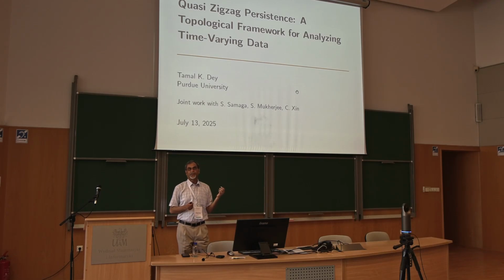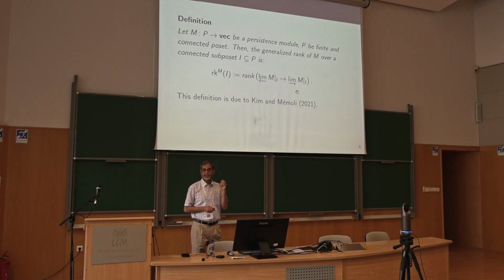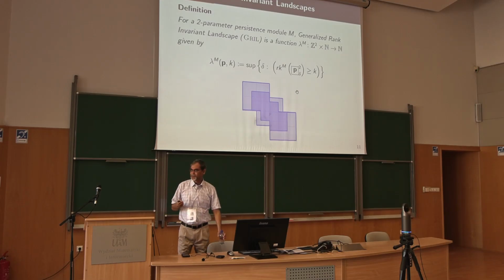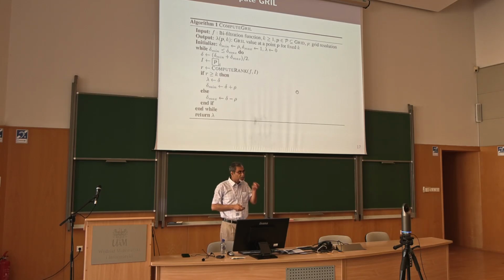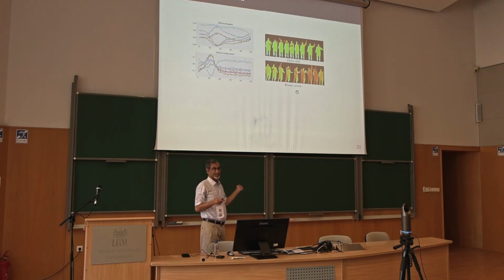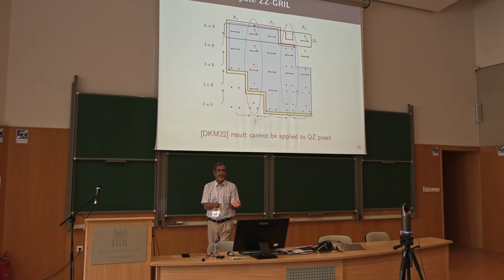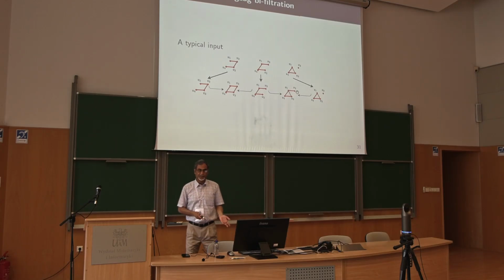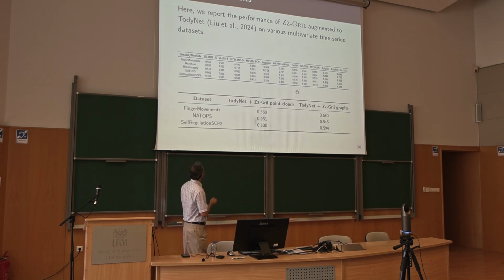Plenary talk of Tamal K. Dey at the Applied Topology 2025 conference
Title:
Quasi Zigzag Persistence: A Topological Framework for
Analyzing Time-Varying Data

Abstract:
In this talk, we present Quasi Zigzag Persistent Homology (QZPH) as a framework for
analyzing time-varying data by integrating multiparameter persistence and zigzag persistence. To
this end, we introduce a stable topological invariant that captures both static and dynamic features
at different scales. We present an algorithm to compute this invariant efficiently. We show that it
enhances the machine learning models when applied to tasks such as sleep-stage detection, demonstrating its effectiveness in capturing the evolving patterns in time-evolving datasets.

Joint work with Shreyas Samaga